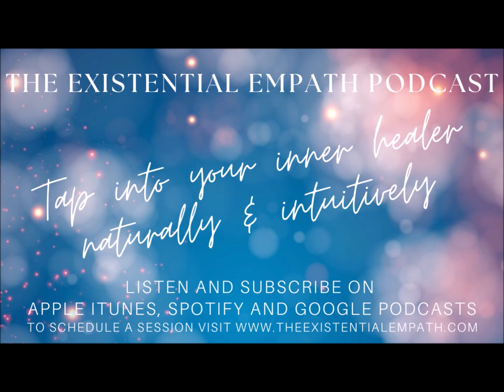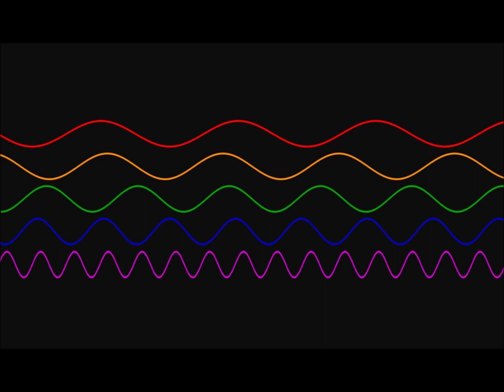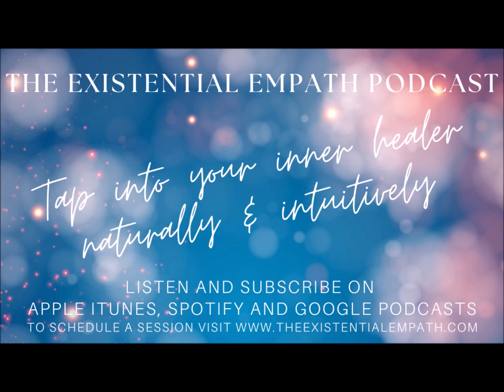Manifesting with Music - Reprogramming Your Subconscious Mind with Song Lyrics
Did you know that every time you sing your favorite song you are programming your subconscious mind and attracting more of that through the Law of Attraction?

In this episode I share this fun manifesting technique to reprogram your subconscious mind while singing to bring more of what you desire into your reality!
I am an intuitive empath specialized in Quantum Healing Hypnosis, EFT Tapping and the Emotion Code. To learn more about my healing journey or to schedule a session